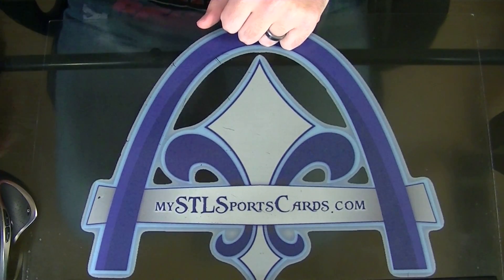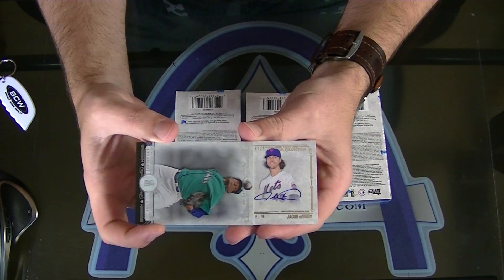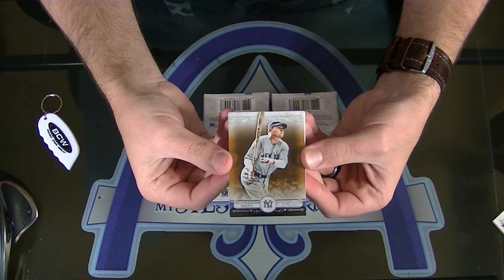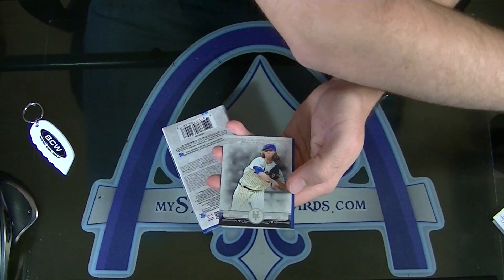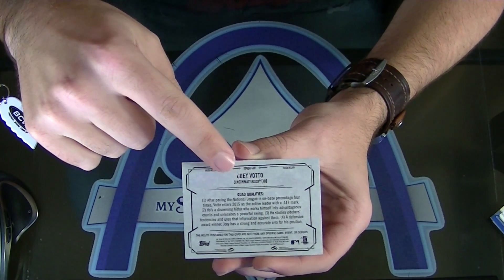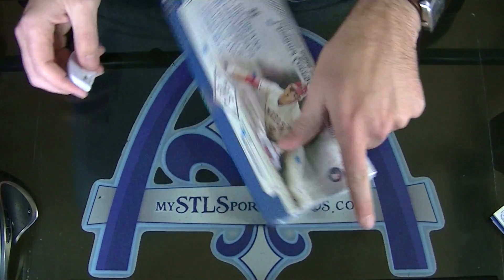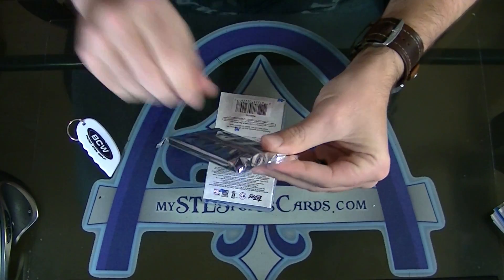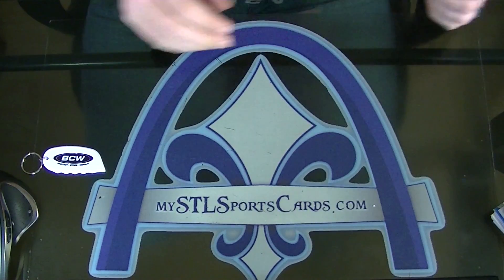2015 Topps Museum Collection 3-Box TEAM PICK Baseball Group Break #1201